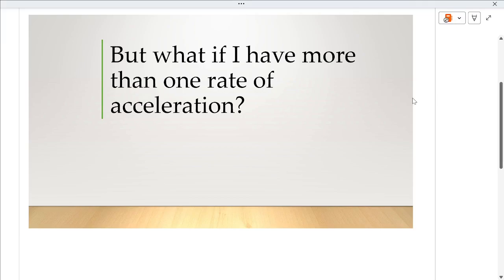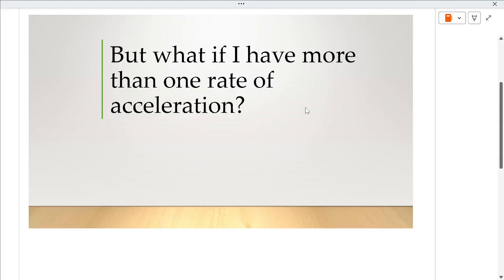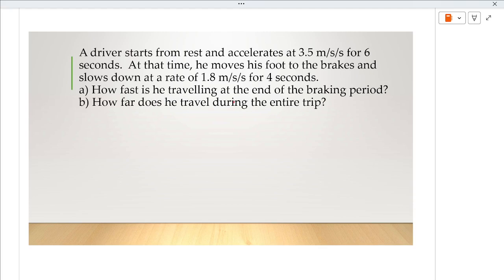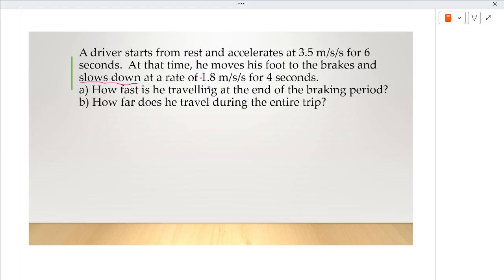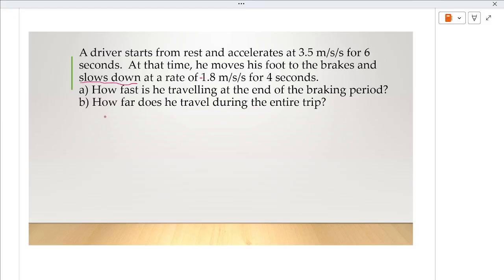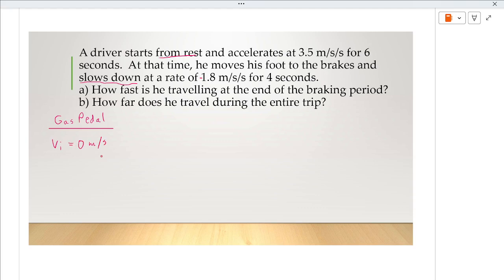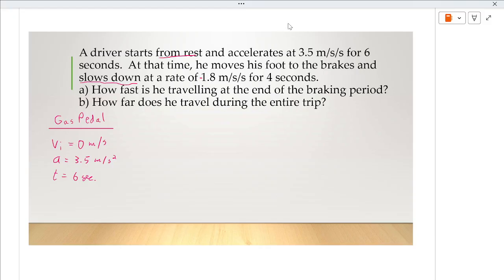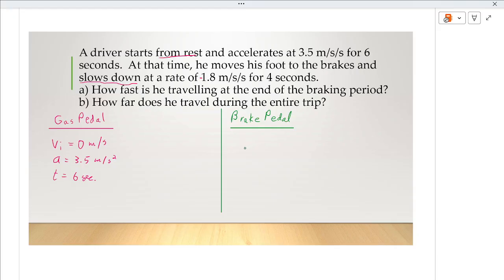2 Rates of Acceleration